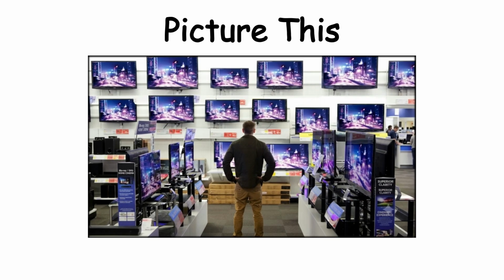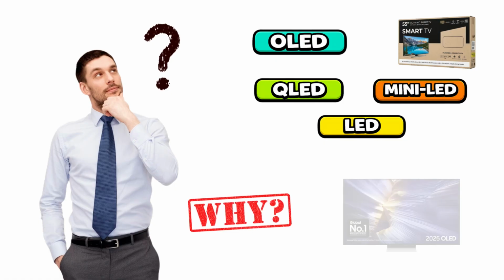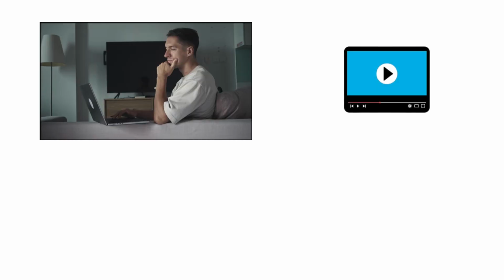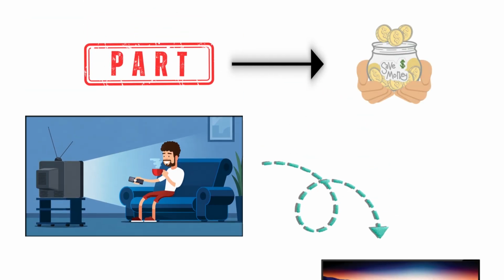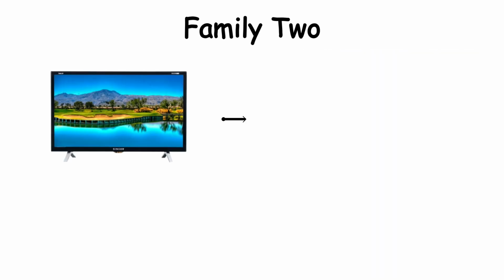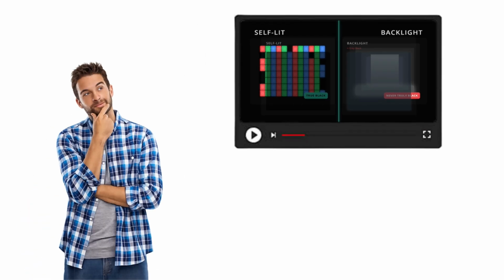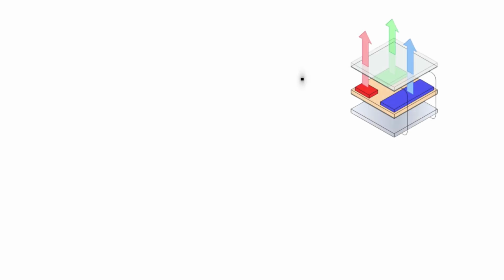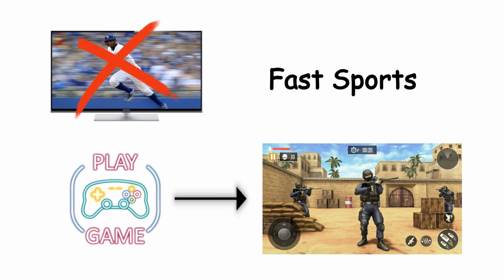WHITEBOARD ANIMATION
Welcome